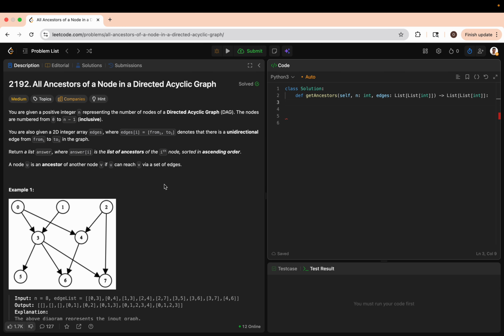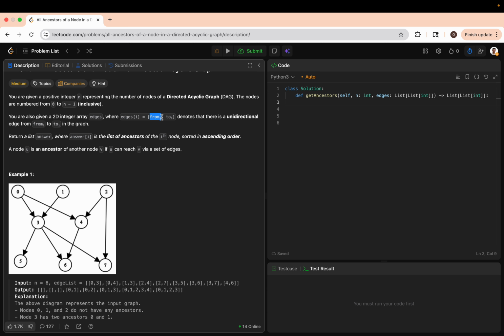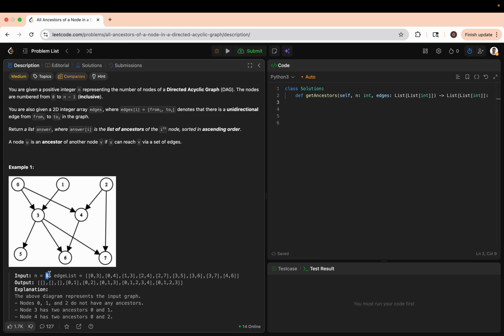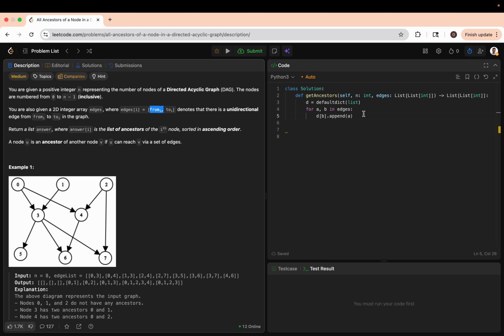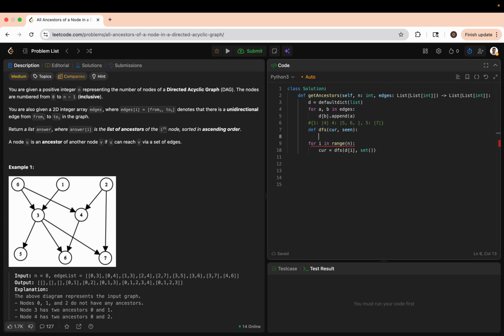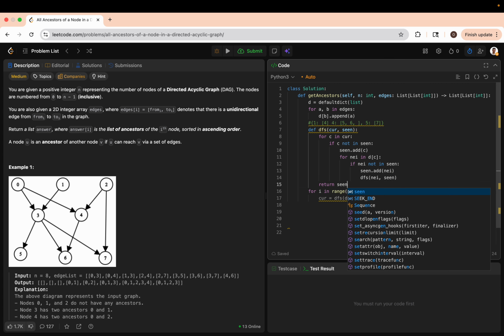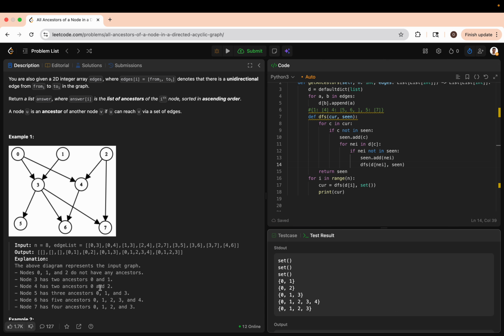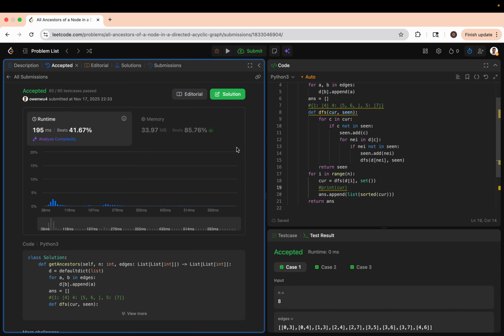All Ancestors of a Node in a Directed Acyclic Graph